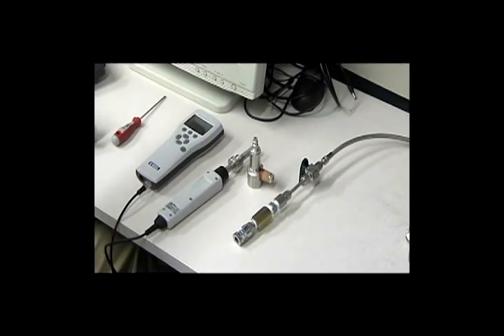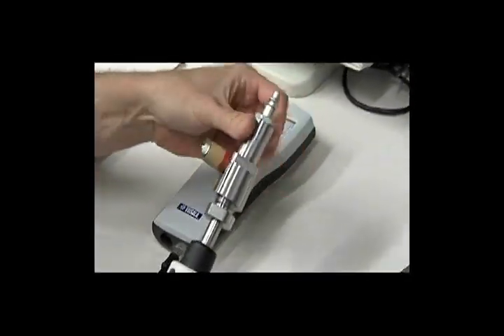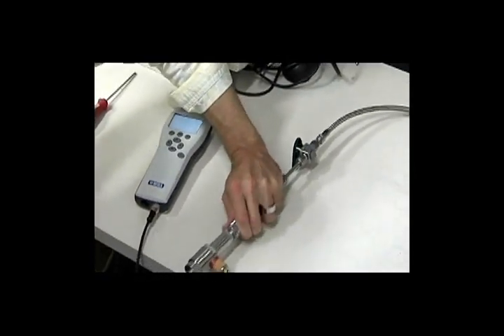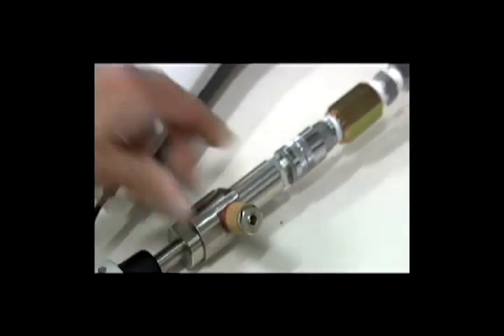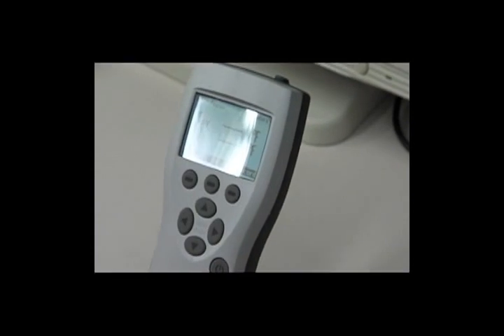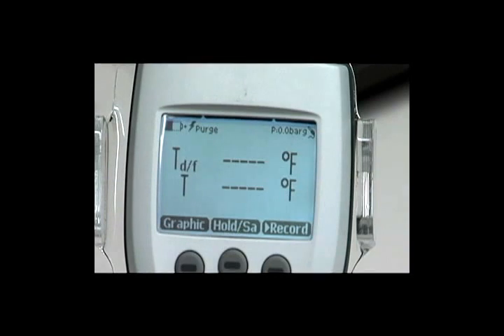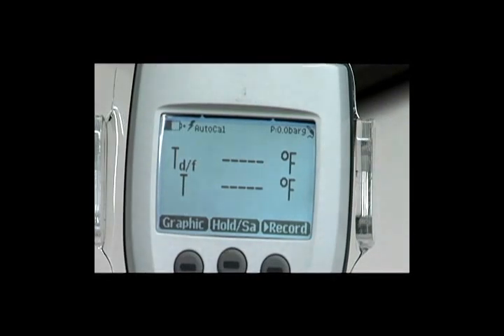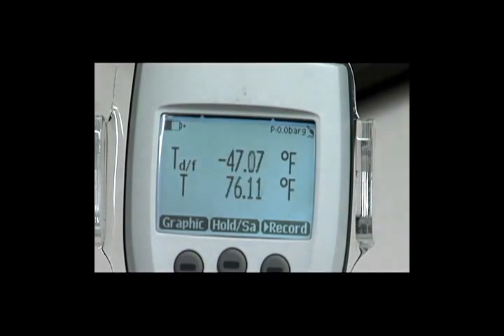Spot-Checking Dew Point in Your Compressed Air System with the Vaisala Hand-Held DM70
The Vaisala DRYCAP® Hand-Held Dewpoint Meter DM70 measures dew point temperature accurately over a wide measurement range. The probe may be inserted directly into pressurized processes, and it responds rapidly from ambient to process conditions. The sensor withstands condensation and fully recovers from getting wet.